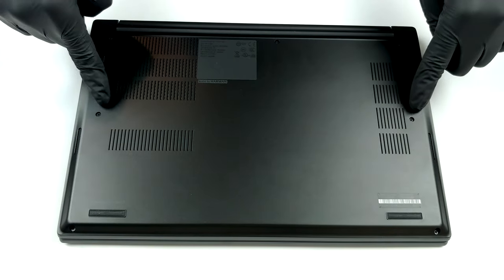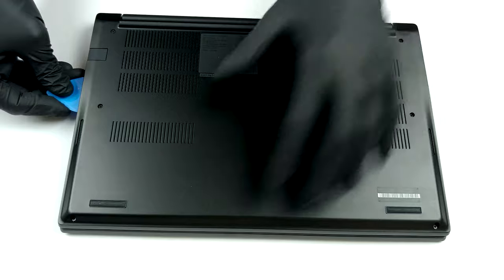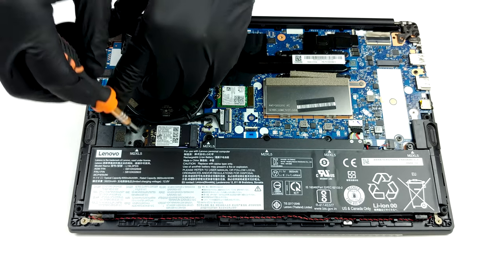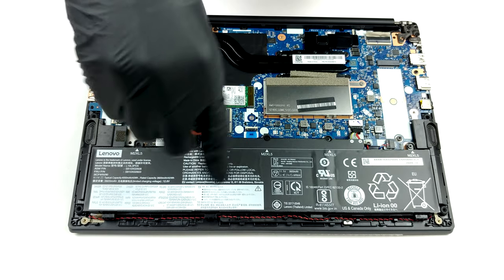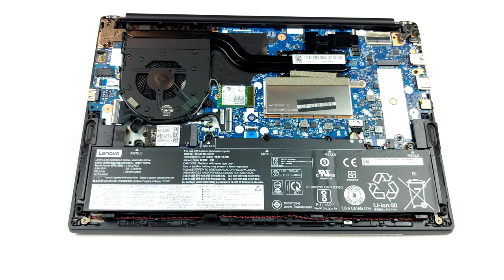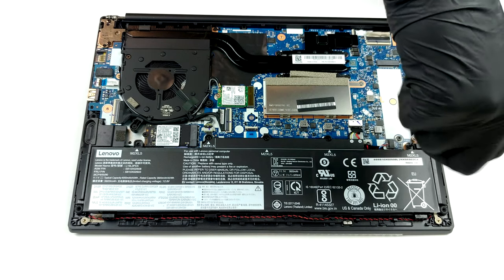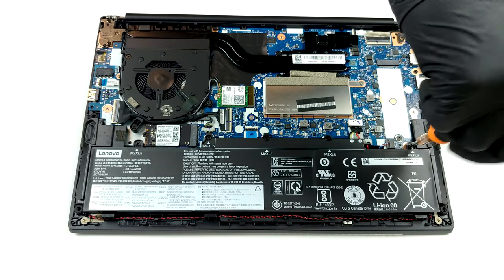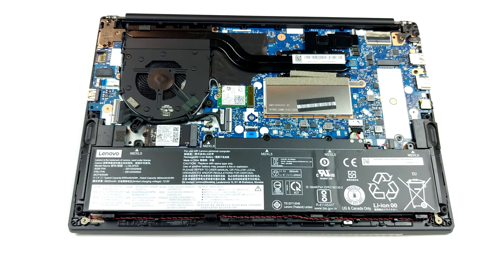🛠️ Lenovo ThinkPad E14 Gen 2 - disassembly and upgrade options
✅  LaptopMedia.com